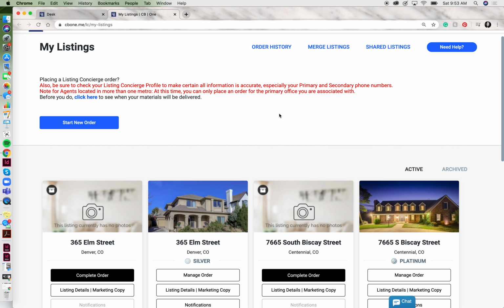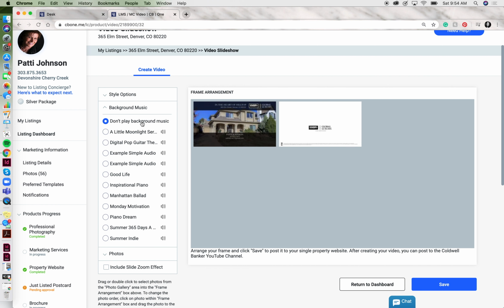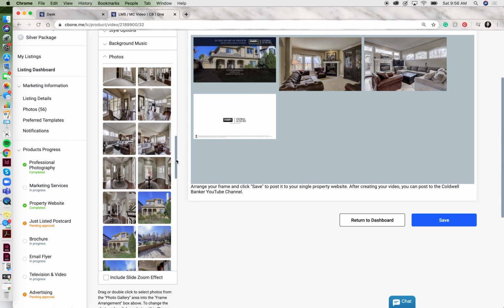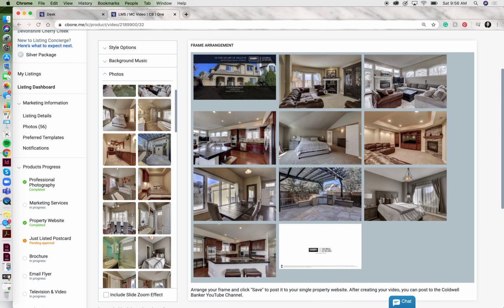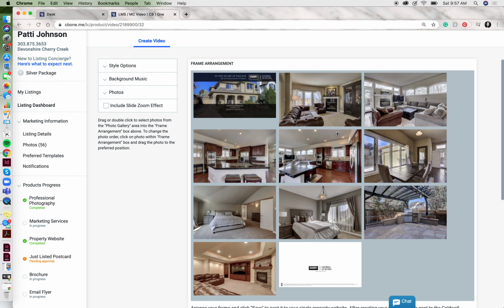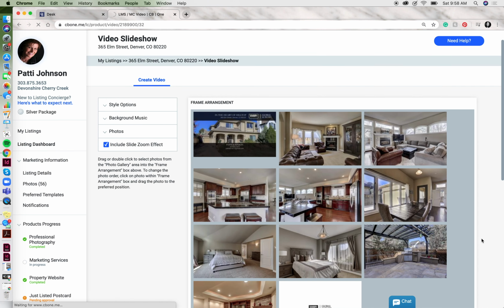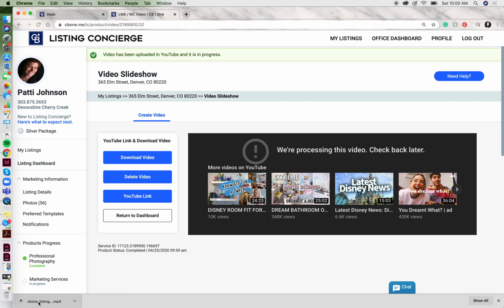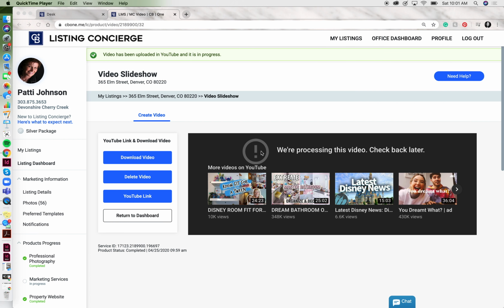Create A Video Slideshow | Take 10 #3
Use Listing Concierge to create a customized Video Slideshow that showcases your listing's best features. This easy tutorial will take you step-by-step through the process.